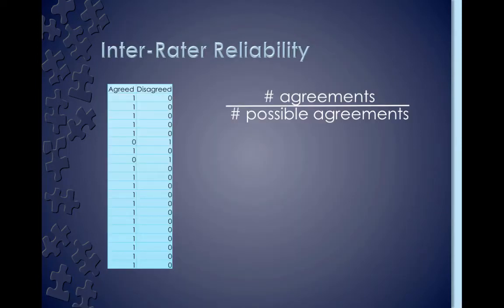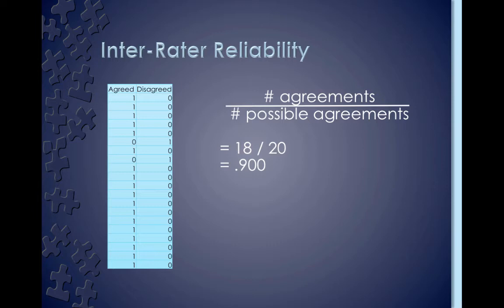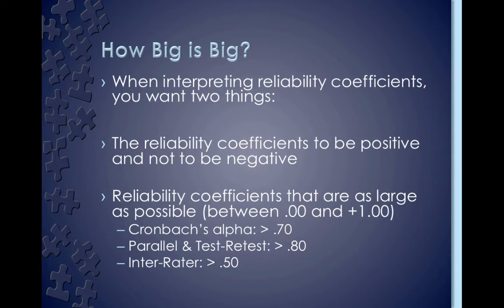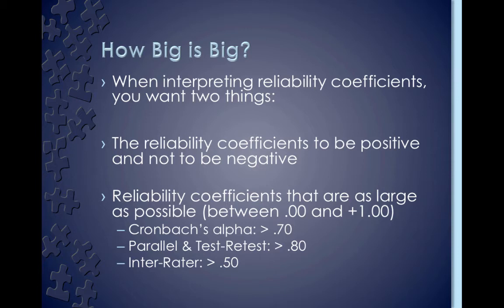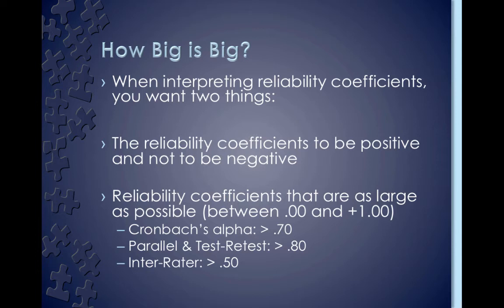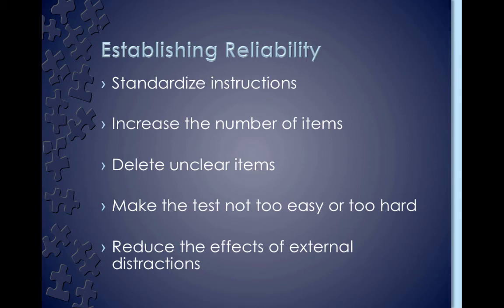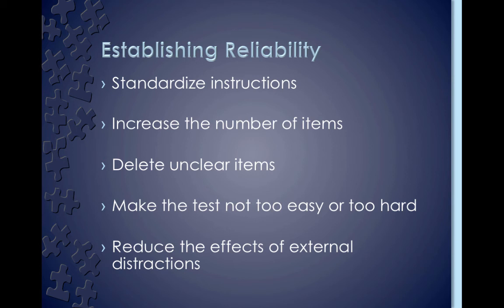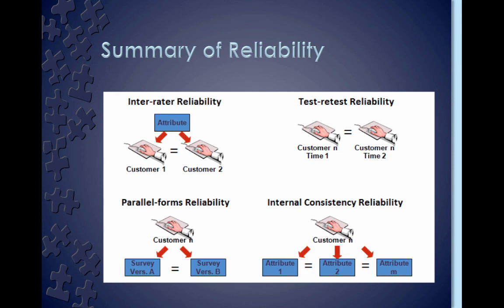HESC 349 Ch 6 Part 4 Video